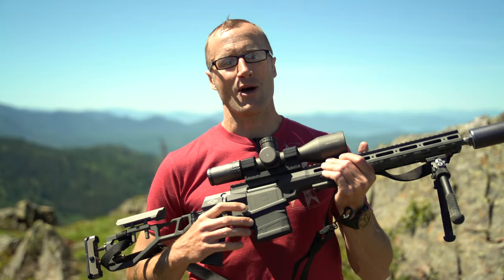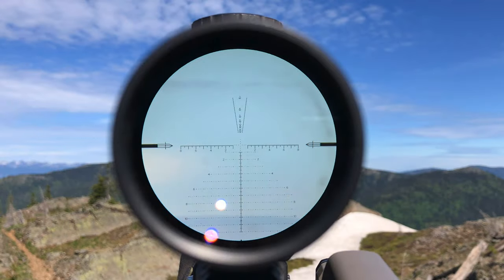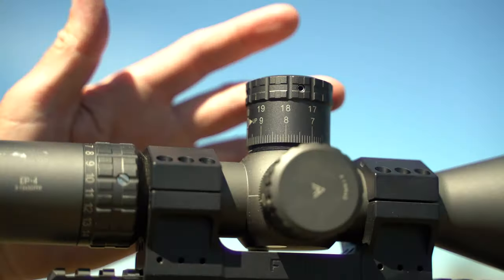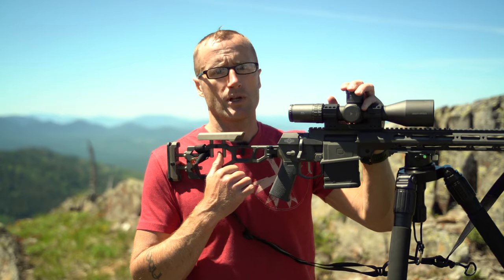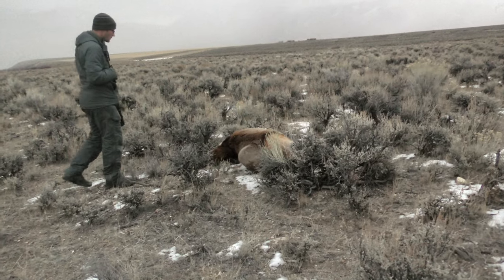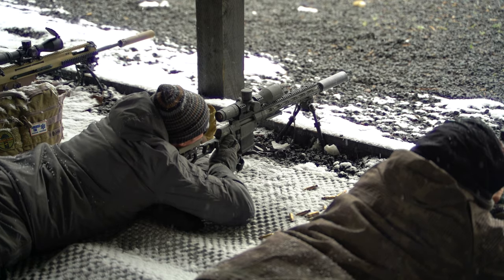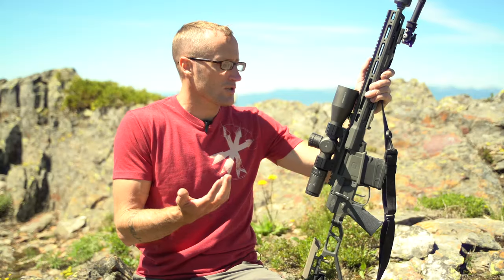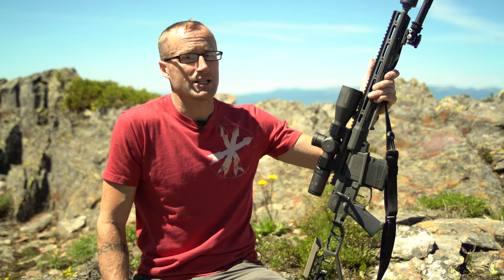Arken Optics EP4 4-16x50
If you are in the market for a affordable optic for precision shooting, take a look at the Arken Optics EP4 4-16x50...

The EP4 combines a 34mm tube, 50mm objective lens, distinct positive windage and elevation turrets, zero stop and a pretty clever FFP (First Focal Plane) reticle.  All in a very affordable package.  It will serve you well whether shooting PRS (Precision Rifle Series), hunting or just shooting on the range.  I've put a lot of hours in with this optic and it has gotten pretty beaten up as well, but it keeps on going.